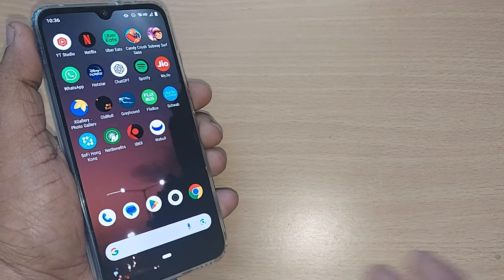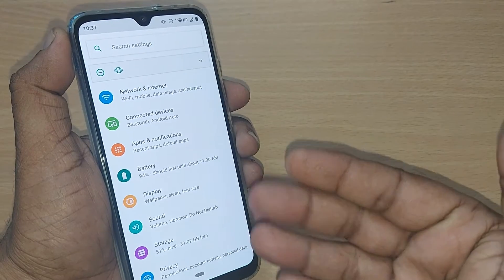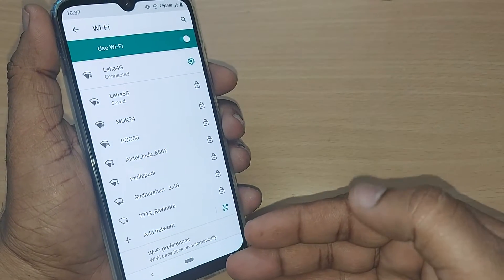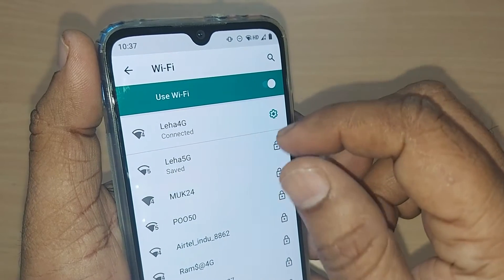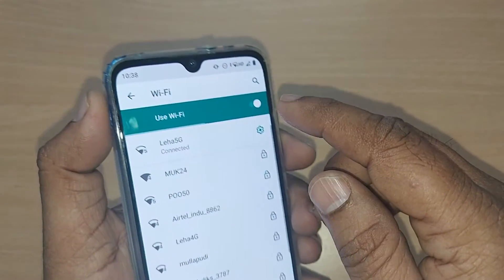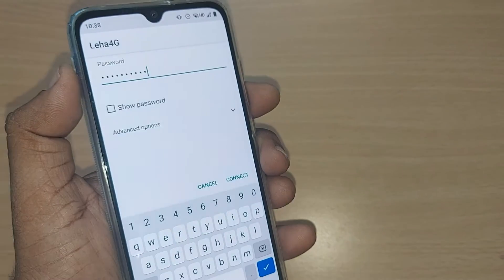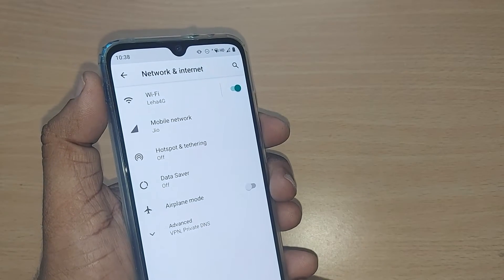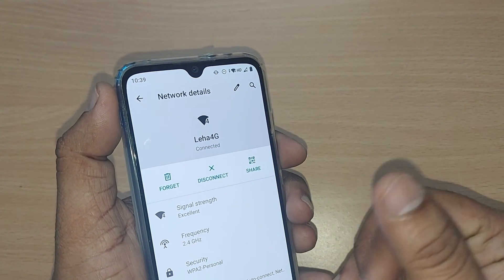how to fix wifi keep on disconnecting | (solved) WiFi frequent disconnecting problem